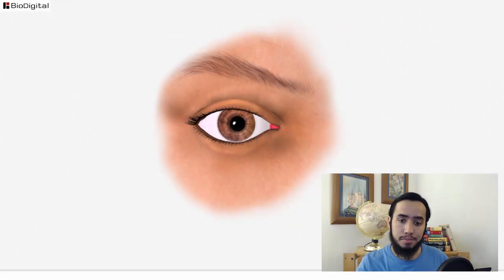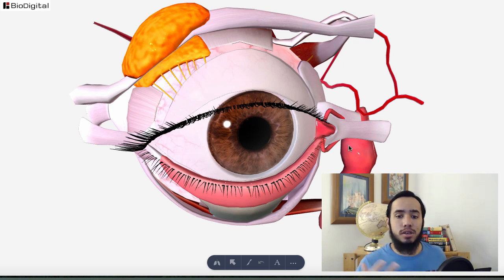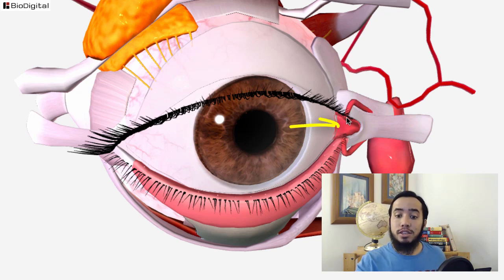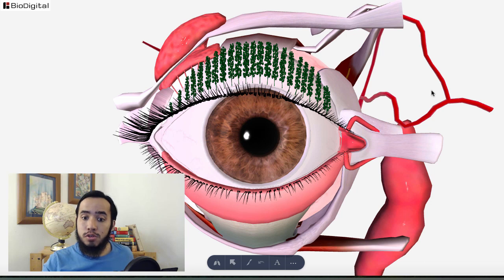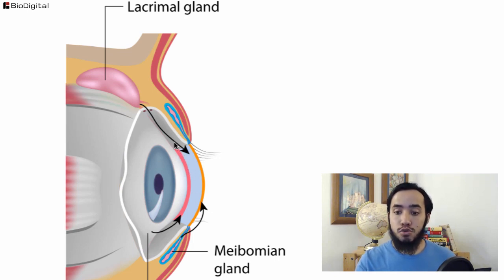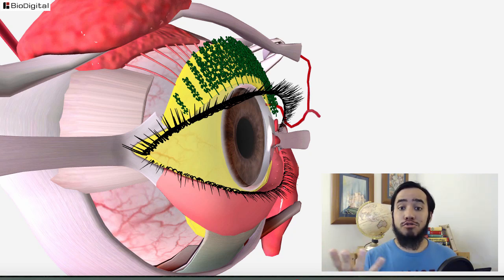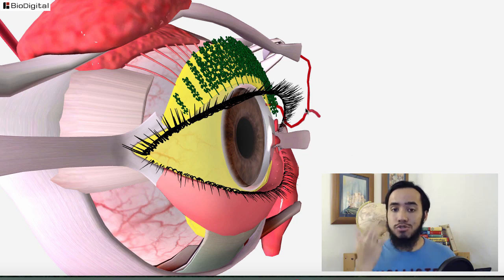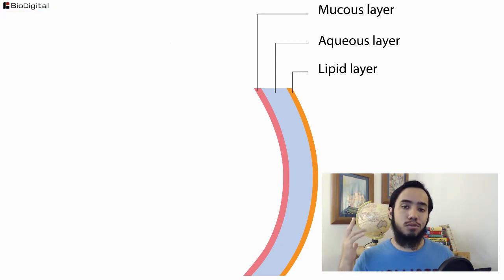The Tear Film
2. Blinking Man: Videvo.net, Kiril Dobrev